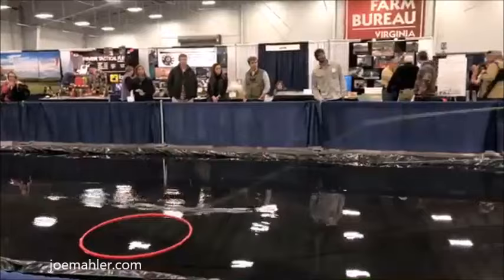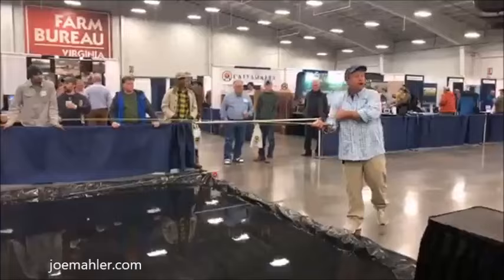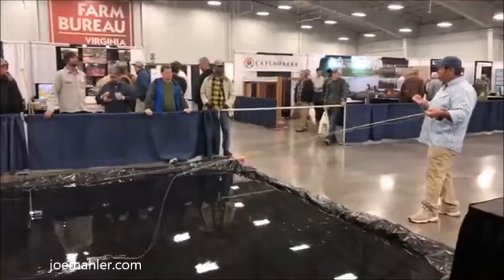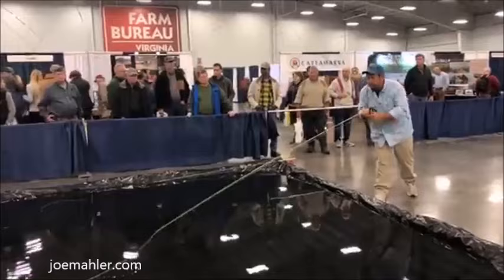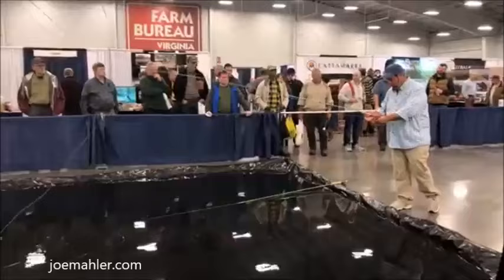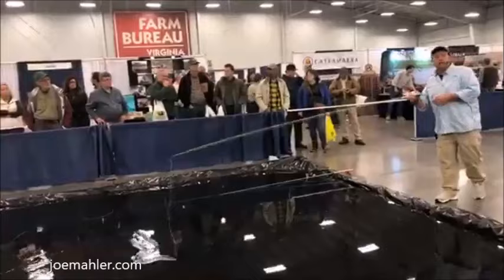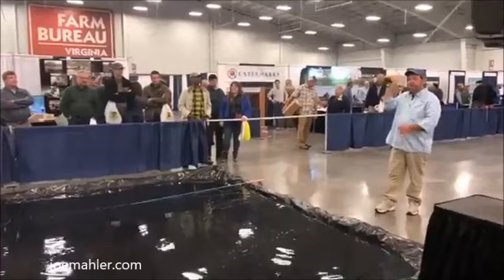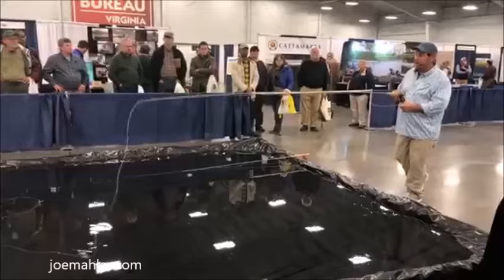Effortless Fly Casting with Joe Mahler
Joe Mahler fly casting demo for Reilly Rods at the Virginia Fly Fishing and Wine Festival. Video by Debbie Hanson.